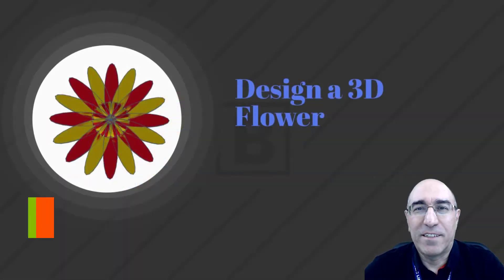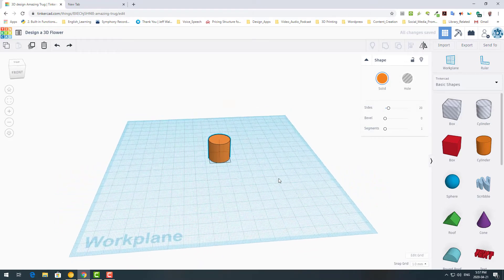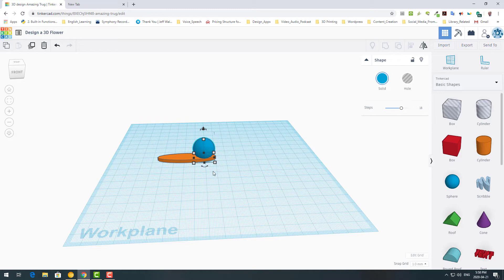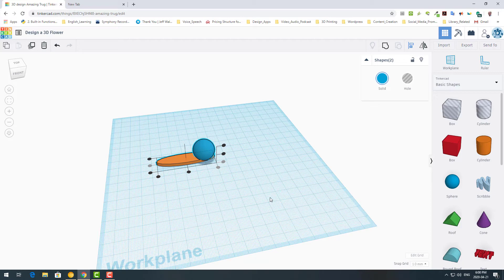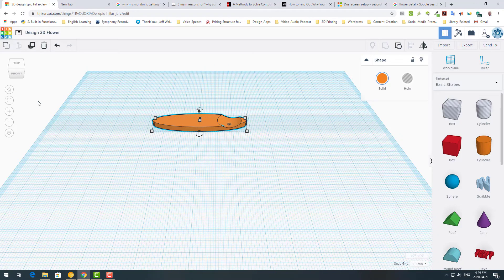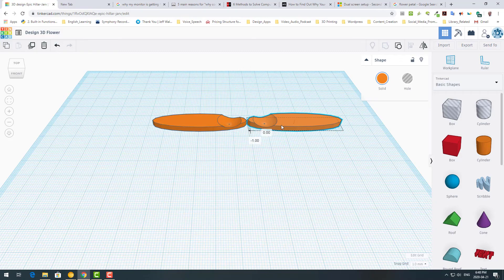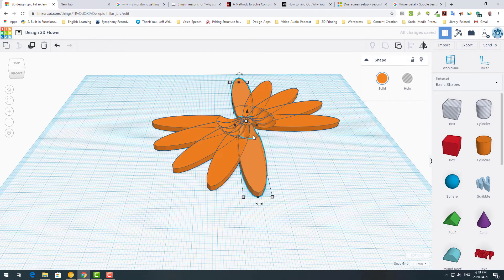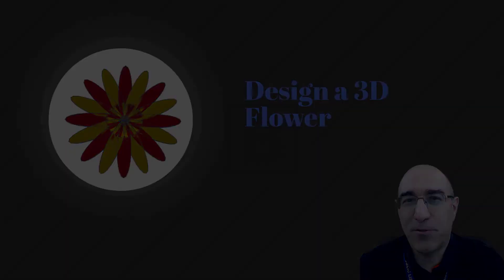STEAM Activity: Design a 3D Flower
Learn basic features on Tinkercad.com, a free cloud-base app to design a daisy flower in 3D format.